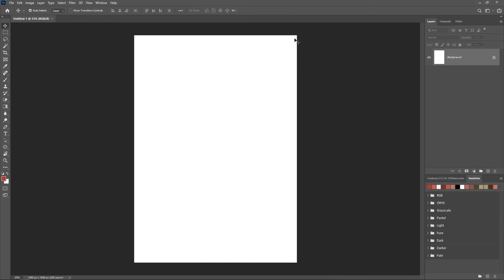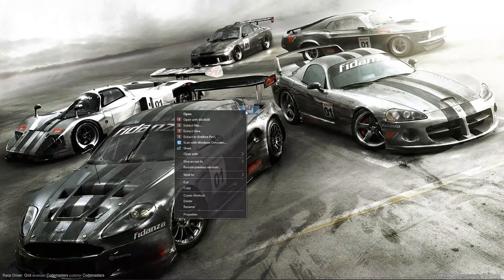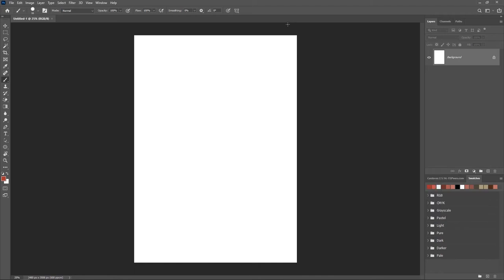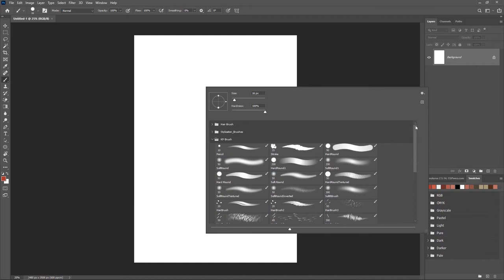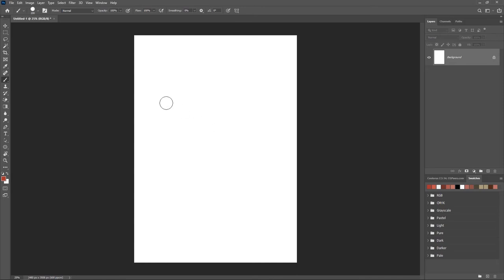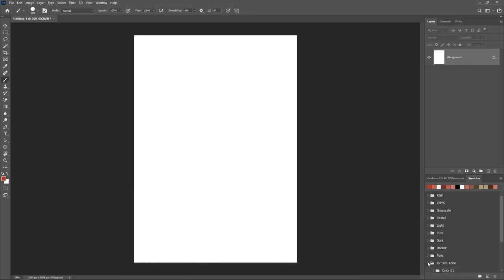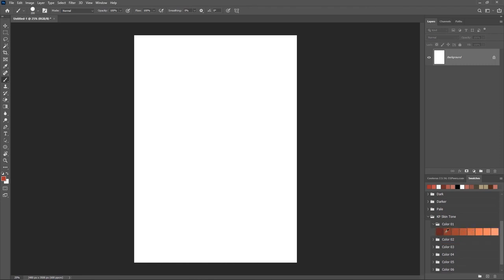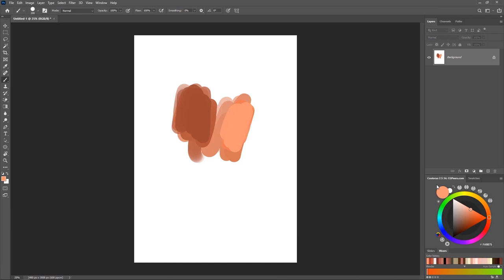Skintone And Brush Pack {Updated}